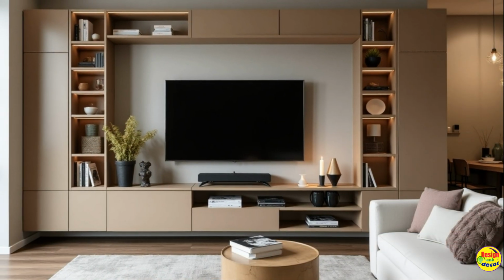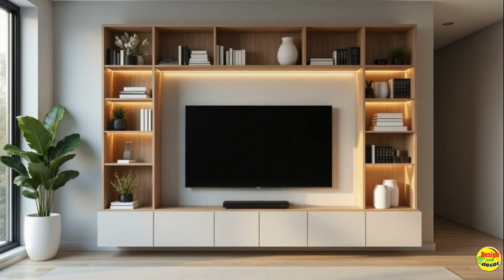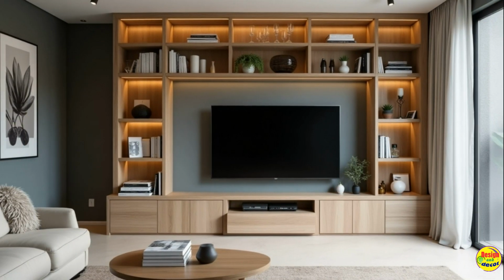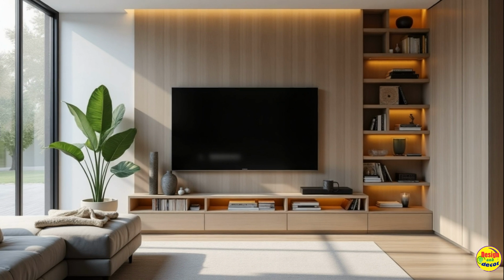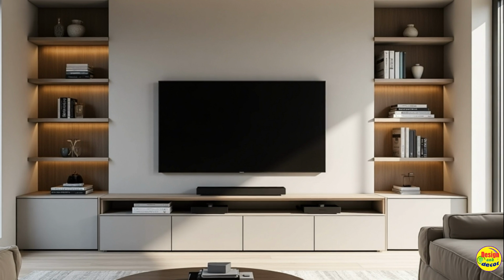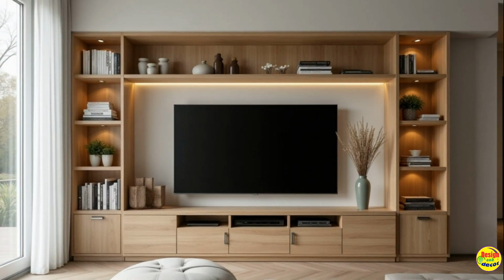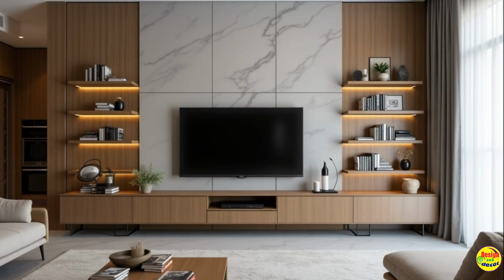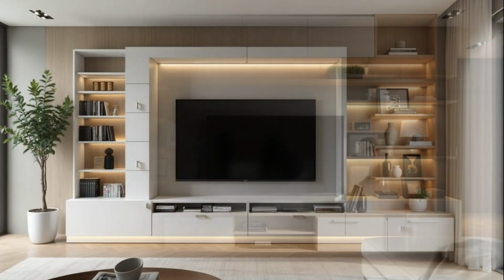Modern Living Room TV Cabinet Design | Your Ultimate Guide to the 2025 TV Wall Unit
Welcome to our ultimate guide on modern living room TV cabinet design, where we unveil the latest trends and innovative ideas for your 2025 TV wall unit! In this video, we explore how to create a stylish and functional living space that seamlessly integrates your entertainment system with contemporary design elements.

Join us as we delve into the principles of modern aesthetics, showcasing a variety of TV cabinet designs that elevate your living room décor while maximizing storage and organization. From sleek minimalist units to multifunctional cabinetry, we’ll provide expert insights on choosing the right materials, colors, and layouts to complement your personal style.

Whether you’re renovating your space or simply seeking inspiration, this video is packed with practical tips and creative solutions to transform your living room into a sophisticated haven. Don’t miss out on the chance to elevate your home with the perfect TV wall unit for 2025!

**The Future of Living Room Design: Elevate Your Space with a Modern TV Cabinet**

🌟 As we step into 2025, the world of interior design continues to evolve, and the living room remains at the heart of our homes. One of the most crucial elements in this space is the TV cabinet, which serves not just as a functional piece but as a statement of style and innovation.

🔍 In my ultimate guide to the modern TV wall unit, I explore the latest trends that redefine how we integrate technology into our living spaces. From sleek minimalism to multifunctional designs, these cabinets are crafted to enhance both aesthetics and utility. Imagine a TV unit that not only houses your entertainment system but also offers storage solutions, integrates smart technology, and complements your personal style.

💡 Key features to consider in your 2025 TV cabinet design include:
- **Sustainable Materials**: As we grow more conscious of our environment, eco-friendly materials are becoming a staple in modern design.
- **Smart Features**: Embrace technology with built-in cable management systems, voice-activated controls, and adjustable shelving to suit your needs.
- **Modular Designs**: Flexibility is key—look for units that can adapt as your lifestyle changes.

✨ The right TV cabinet can transform your living room from a simple gathering space to a chic and inviting environment. Let’s embrace the future of design and create spaces that reflect our values and lifestyles.

**Transform Your Living Room with Innovative TV Wall Units for 2025**

🛋️ The living room is often regarded as the soul of the home, where we gather, relax, and connect. As we approach 2025, the design of the TV wall unit plays a pivotal role in shaping the ambiance of this cherished space.

📈 In my latest insights, I delve into how modern TV cabinet designs are not just about holding your television but are evolving into multifunctional artwork that enhances the overall decor. A well-designed TV unit can seamlessly blend technology with artistry, offering both style and practicality.

🌿 Consider these emerging trends as you plan your living room:
- **Integrated Technology**: Wall units that incorporate sound systems or hidden compartments for devices make your space cleaner and more organized.
- **Personalization**: Customizable units allow you to express your individuality, ensuring your furniture is as unique as your taste.
- **Open and Closed Storage**: Striking the balance between showcasing your favorite decor items and concealing less attractive essentials is key to a polished look.

🔑 Remember, your living room should reflect who you are and how you live. An expertly designed TV cabinet can serve as the cornerstone of that vision, bringing together functionality and aesthetic appeal in perfect harmony.